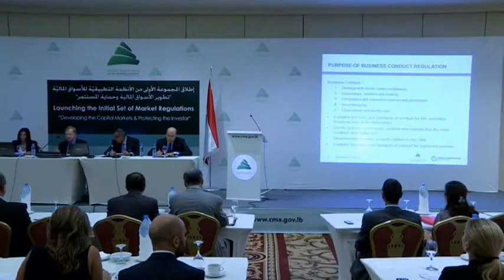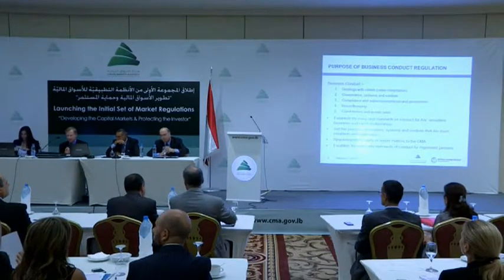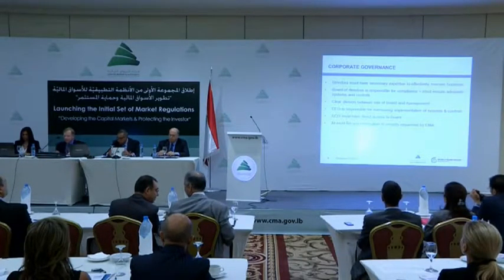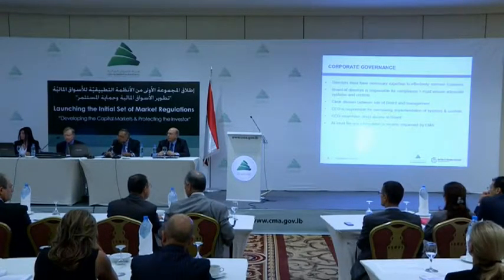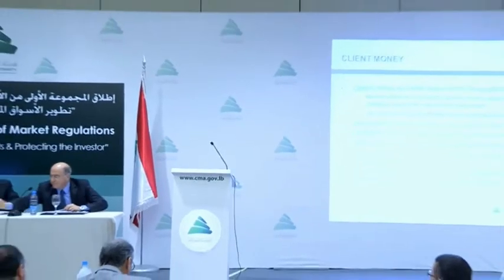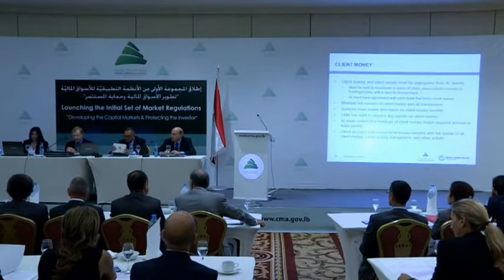Business Conduct Regulation Presentation